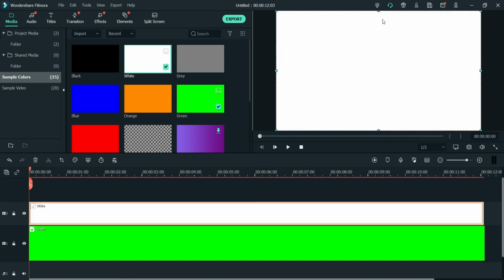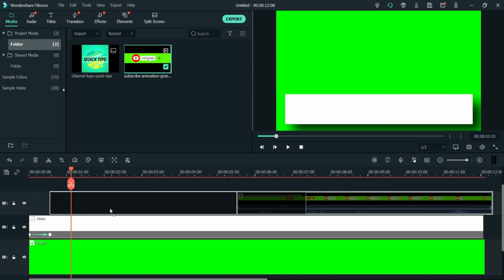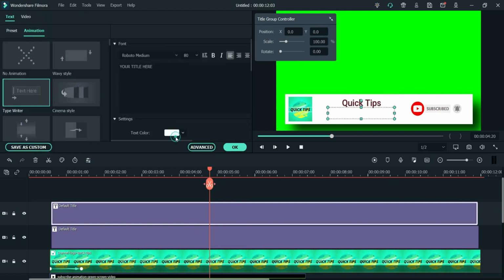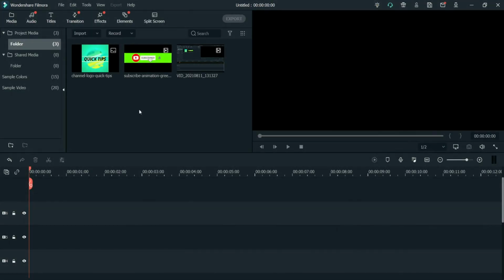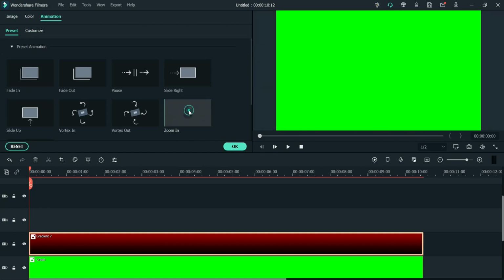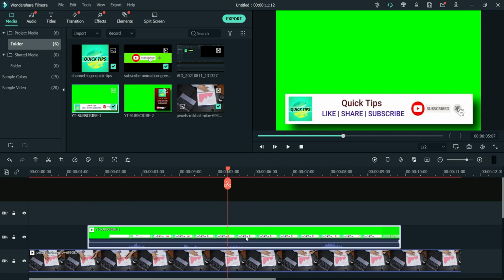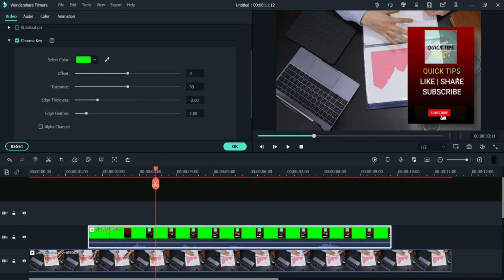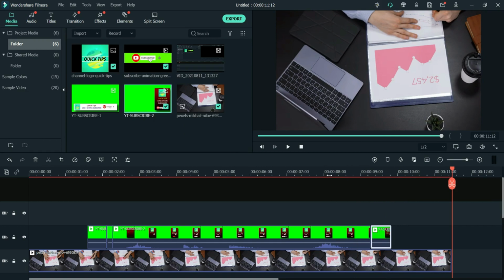How to make Subscribe Button Green Screen Animation for Youtube Videos | Filmora Editing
You can use any other video editing tool. I believe the process will be same for almost all the video editing tools.

You can download this clip from my website. The link is below.

Timestamp for this video:
0:00 Introduction
1:01 Type 1 subscribe button animation
8:53 Type 2 Animation for subscribe button
13:23 How to use green screen Animation
17:48 Buy customized subscribe button animation

Those who do not have time or tools to create animated subscribe button for YouTube videos, can buy the customized service at the very affordable pricing from the link mentioned above.